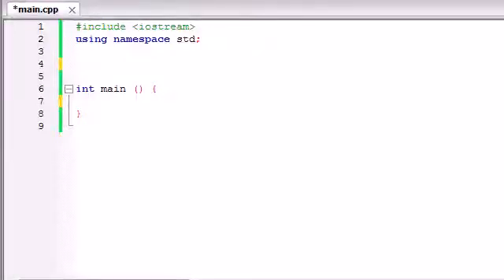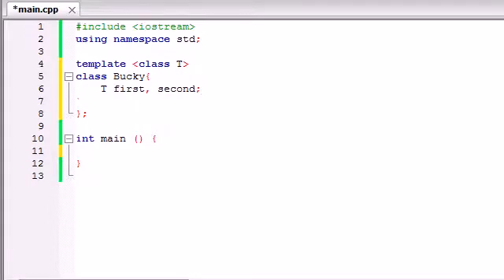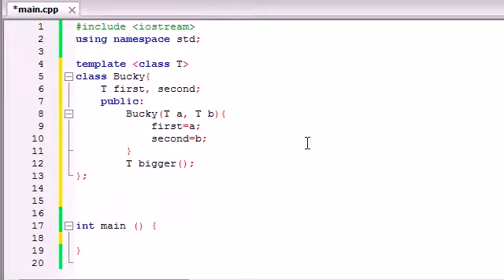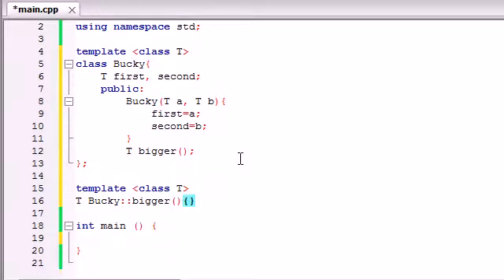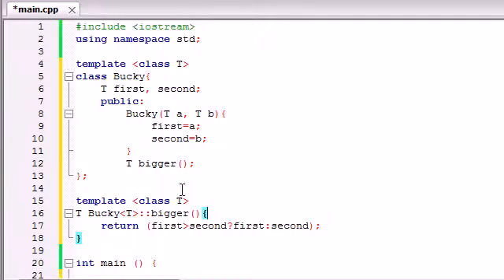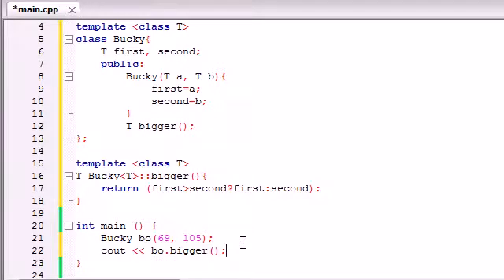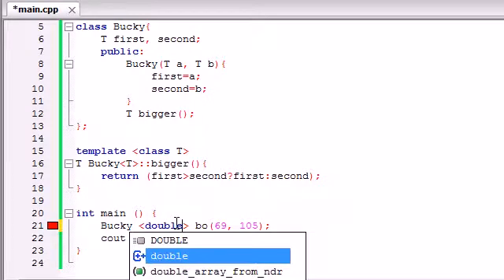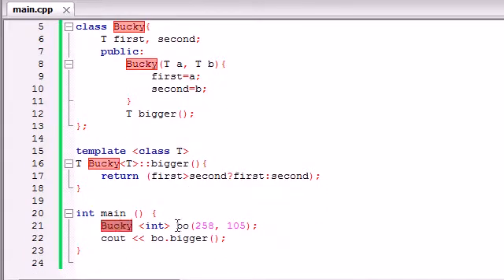C++ Programming 60 class Templates